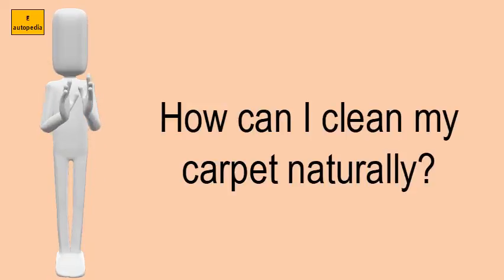How Can I Clean My Carpet Naturally?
SEE How can I clean my carpet naturally?

LIST OF RELATED VIDEOS OF How can I clean my carpet naturally? IN THIS CHANNEL :
What is the best way to clean cloth interior in a car?
How do you shampoo your carpet?
Do it yourself car wash soap?
How do I get baking soda out of my carpet?
How do you clean your carpet with baking soda?
What kills dog urine smell?
What is the best way to clean cloth car seats?
How much does it cost to fix the interior of a car?
How do you clean car upholstery?